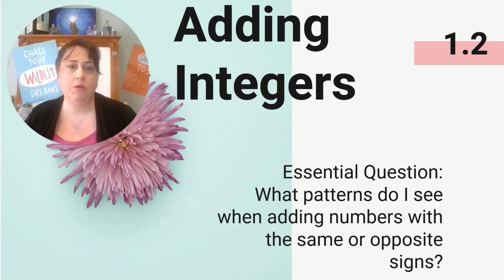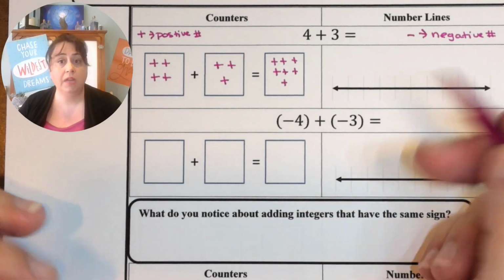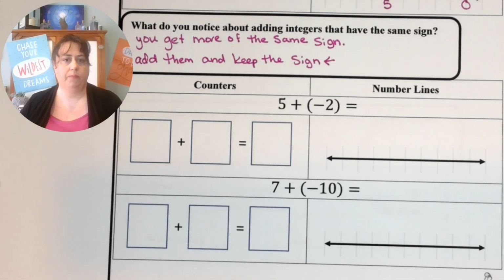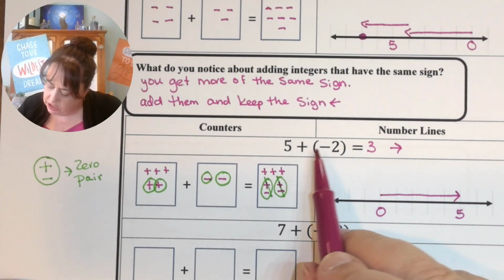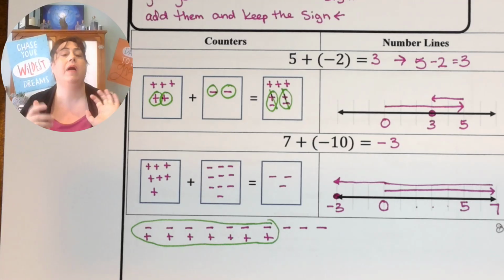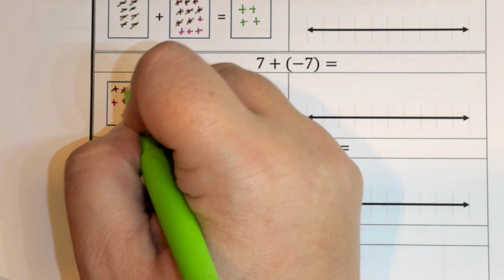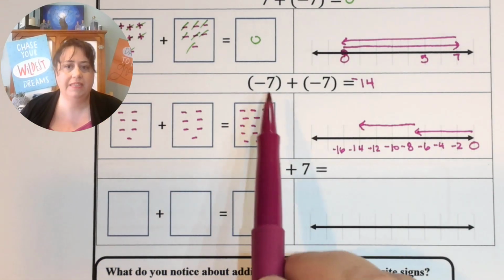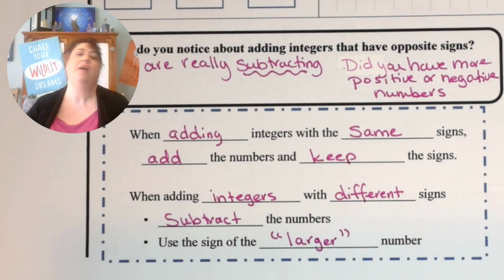Math 7 1.2b Adding Integers with Counters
Adding Integers with Counters
Keri Tafuro | Meetings In Math